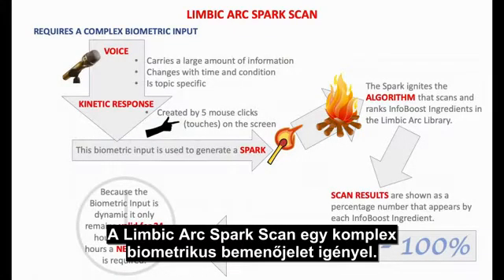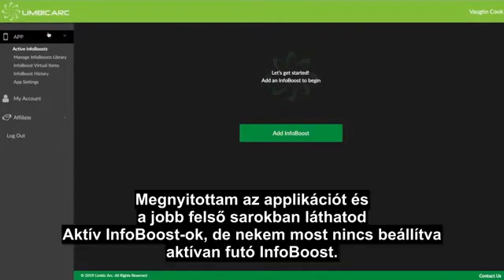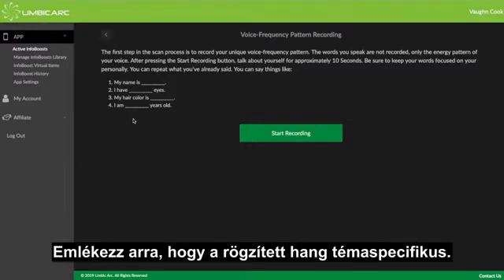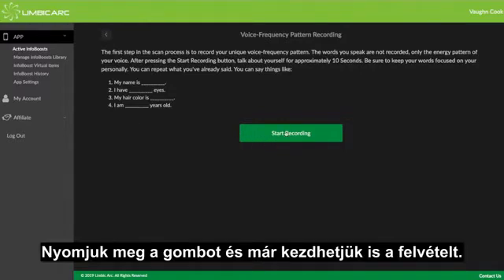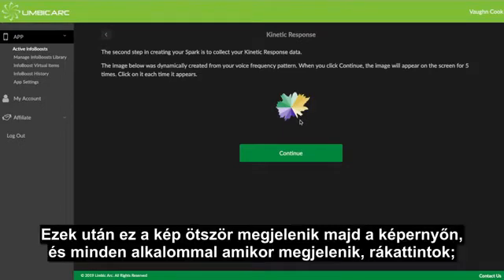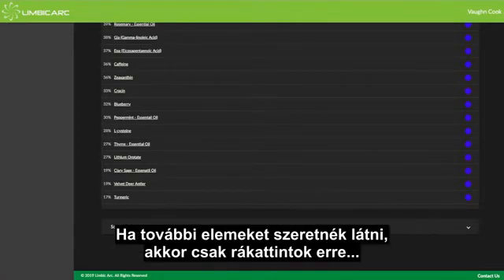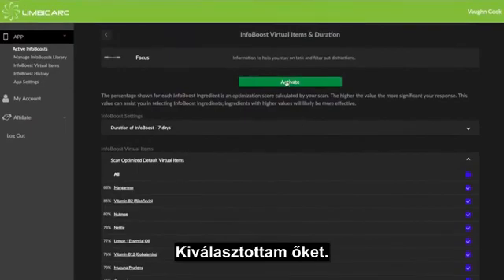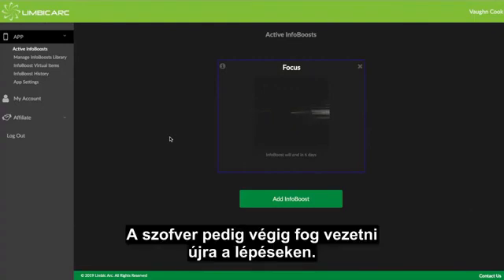Dr Cook A biometrikus elemzés - Hogyan indíts infoboostot?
Az emberek többsége, azt mondja és így gondolkodik: HISZEM HA LÁTOM!

Az emberek többsége csak abban hisz, amit meg tud érteni, meg tud magyarázni és az értelmével fel tud fogni, el tud magyarázni.

Az emberek többsége materialistán gondolkodik, számukra be van korlátozva a “lehetőség” fogalma, és csak az lehetséges, ami érthető, megmagyarázható, elvárható egy adott helyzettől. Számukra csak a természeti törvények léteznek, és nem tudják elképzelni, hogy valami felülírja azokat, s olyan történjen ami hihetetlen, lehetetlen s amihez nem fizikai cselekvés sorozat vezetett, hanem olyan dolog történjen, ami “csak hittel” magyarázható. Ezt szokták spirituális gondolkodásnak nevezni, vagy ezoterikusnak értelmezni.

Pedig megérteni ma már sok mindent nem tud egy átlagember, és mégis elhiszi, hogy van, és használja. Nem tudom hányan értik, hogy lehetséges hogy a telefonomon bekapcsolom a kamerát és élő közvetítést adok videón arról ahol vagyok, és ezt a világ bármely táján nézheti valaki. Vezeték nélkül, a levegőben mennek a jelek amik egy másik ember telefonján vagy laptopján újra összeáll egy képpé, videóvá. Sőt egy időben én is sugározhatok vissza videót.

Érted ez hogy működik? Nem hiszem, hacsak nem ez a szakmád. De használsz mobiltelefont? IGEN, akkor is ha nem érted!
Ha szeretnéd meghallgatni, miről, milyen technológiáról is van szó, és az milyen területeken javíthatja az életminőségedet – már ha neked is vannak egészségügyi problémáid – akkor szívesen látunk minden hétfőn és csütörtökön este 8 órától egy webes tájékoztatón.”

Én mindenesetre elkészítettem ezt az oldalt, hátha valakinek ez segít, és a videók alapján feljön egy ilyen webkonferenciára és meghallgatja a beszámolókat és ha akar segíthetek csatlakozni a rendszerhez, hogy kipróbálja. Természetesen tudni kell, hogy ez a dolog nem helyettesíti az orvost, nem diagnosztizál és nem gyógyít semmit! Ezek a kvantum energiák a test öngyógyító képességét segítik, erősíthetik és támogathatják jó energetikai folyamatok beindulását!
Csatlakozni itt tudsz ha hajlandó vagy havi 100 dollárt kifizetni érte.